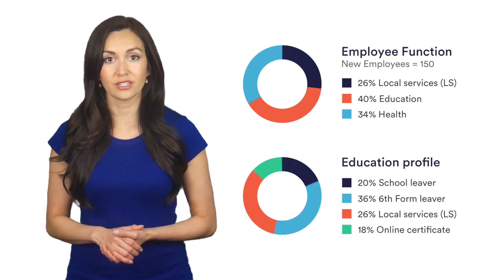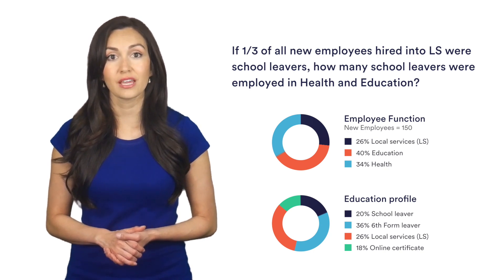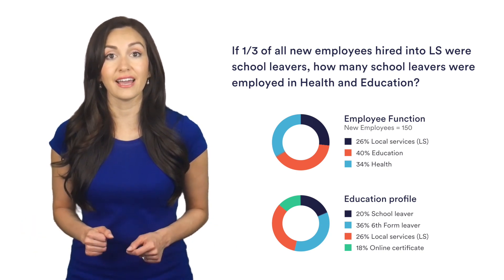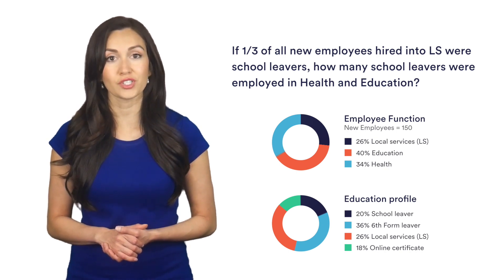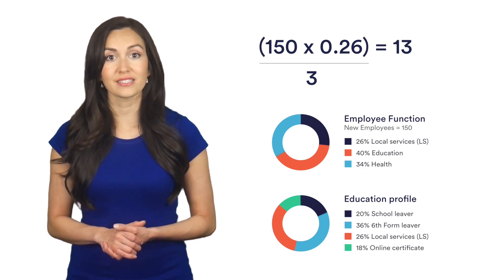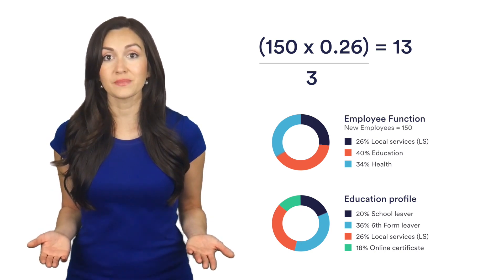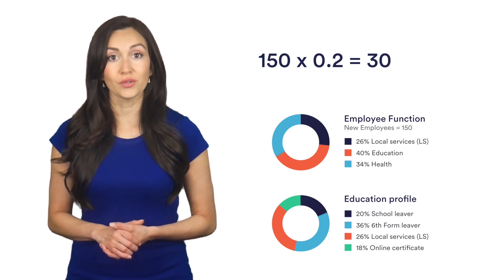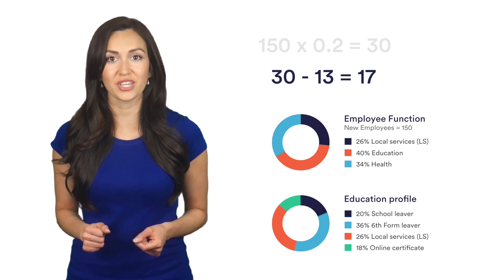Numerical Reasoning Test Practice - Data Interpretation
Learn how to answer Data Interpretation questions in Numerical Reasoning tests. For 1000s of real Numerical Reasoning tests, questions & answers to practice,